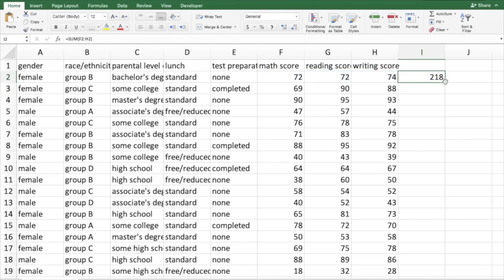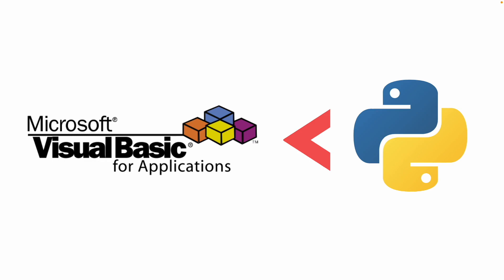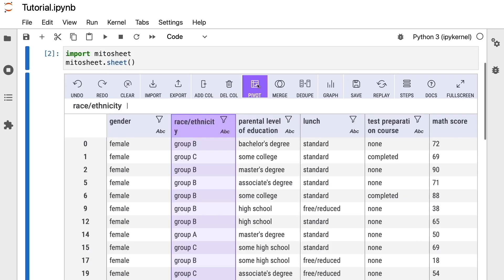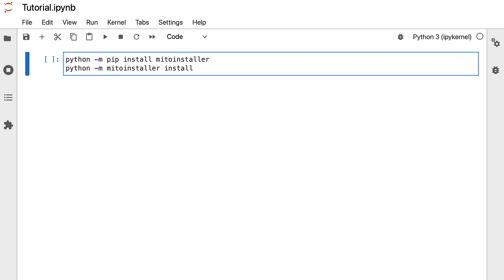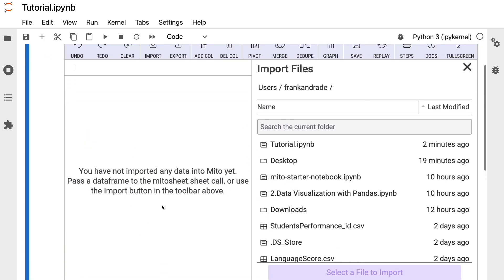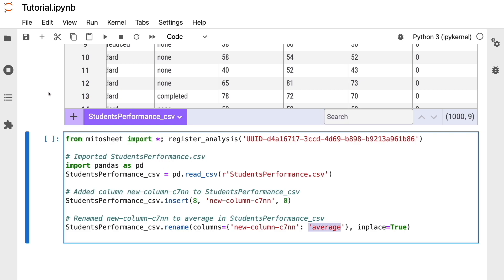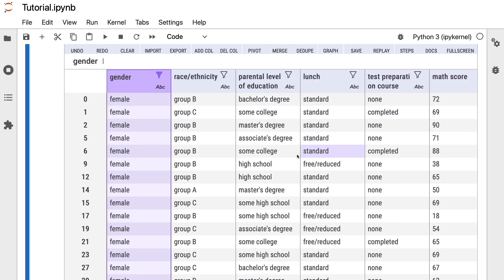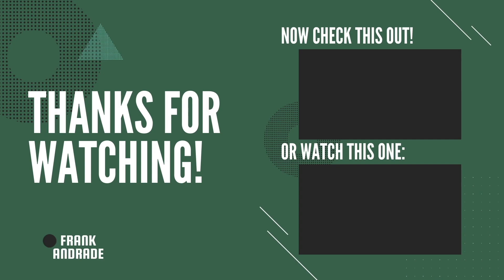Stop Using Excel. Here's a better tool for Data Analysis!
In this video, we'll see an alternative to Microsoft Excel using a Python library called Mito. This library allows us to do data analysis in Python without writing code.